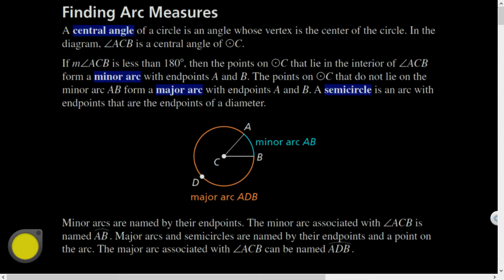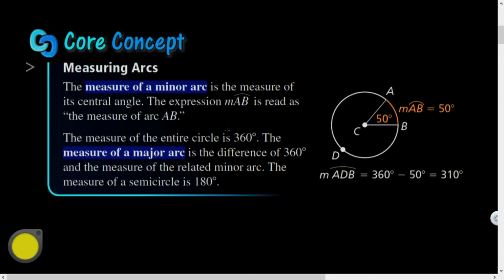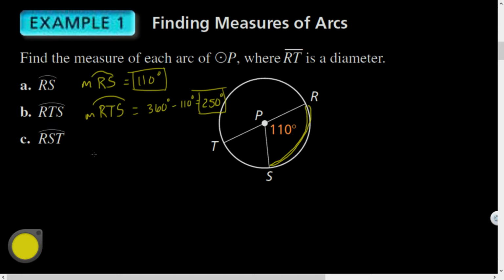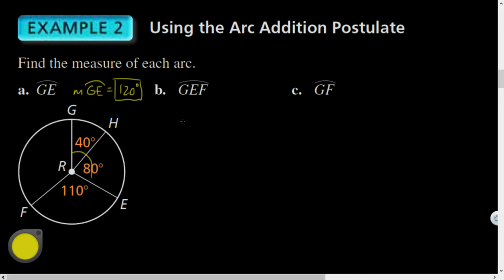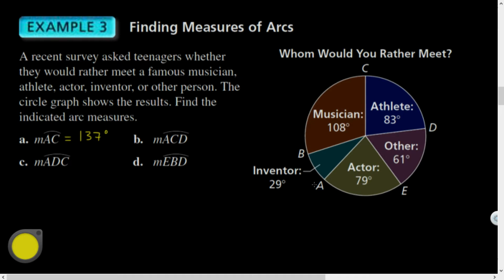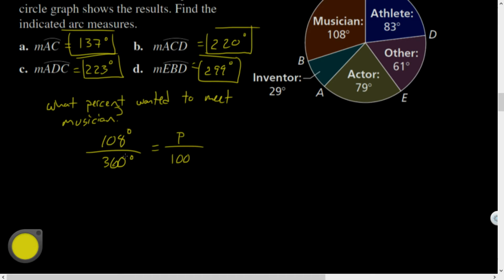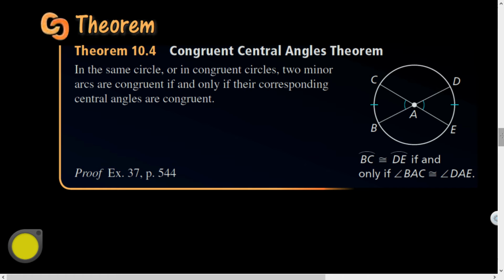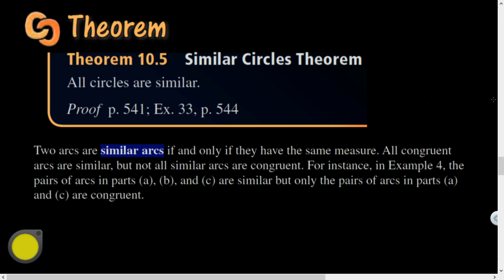Geo 10.2 Finding Arc Measures